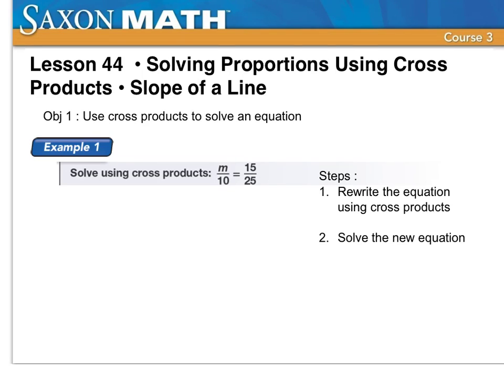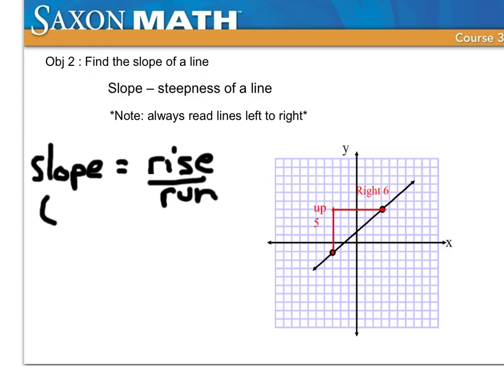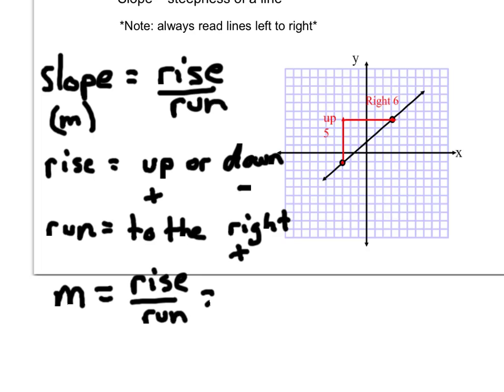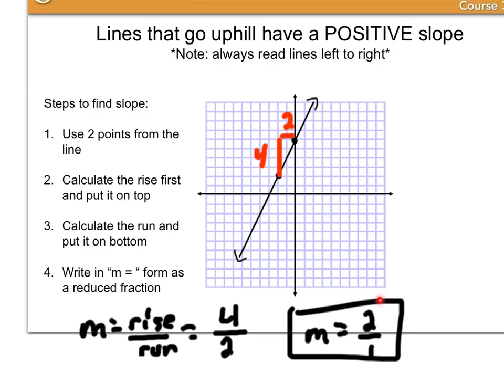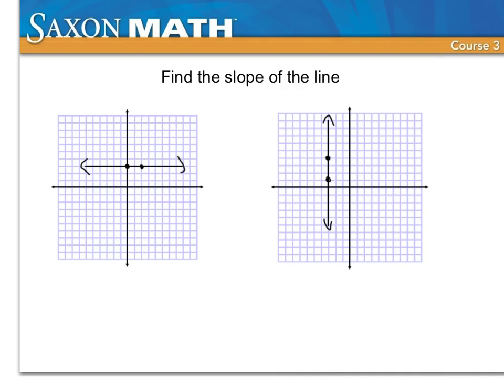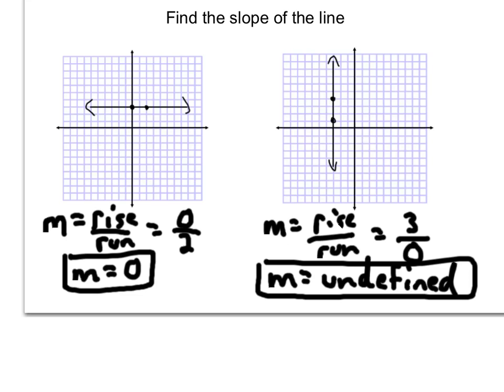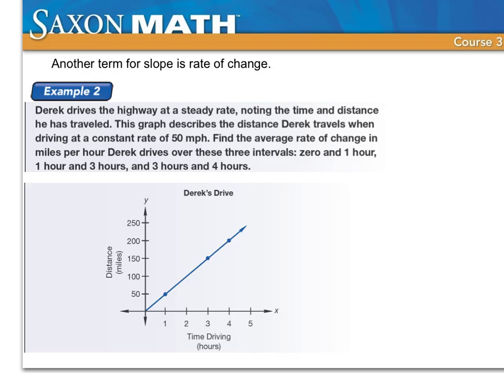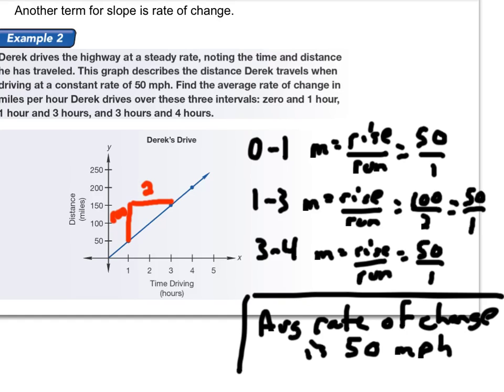Lesson 44 Saxon